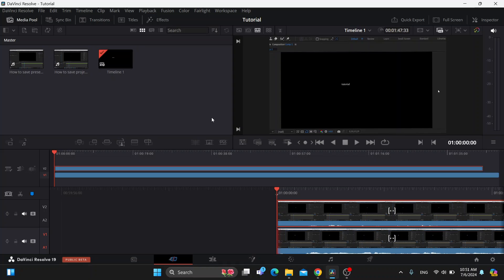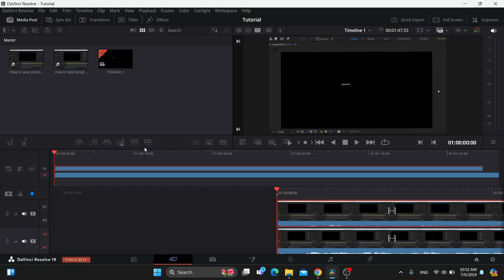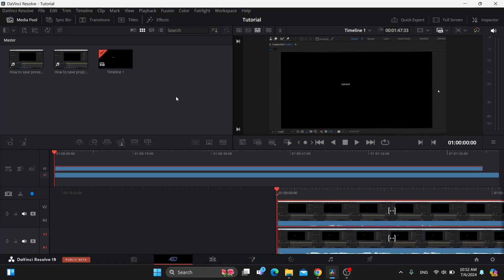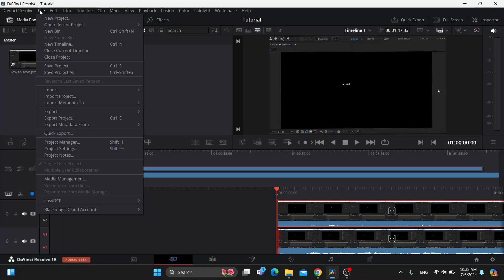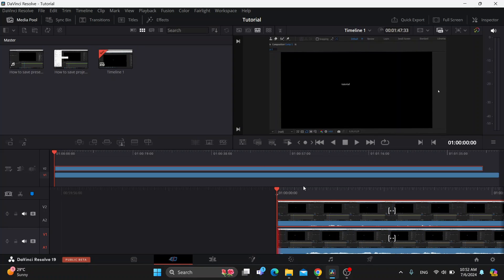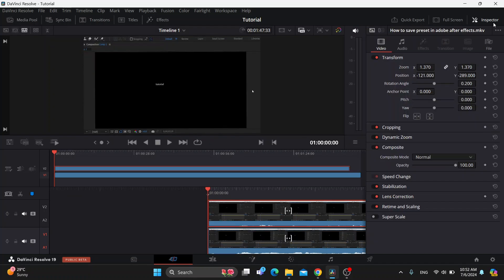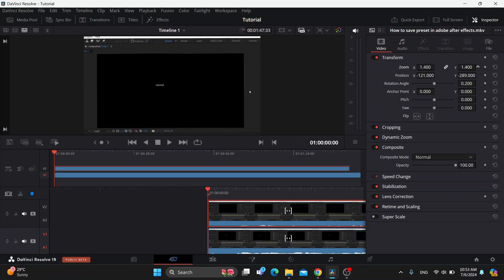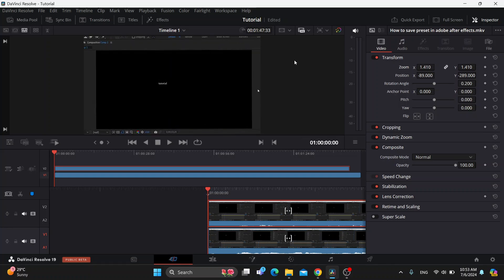How To Crop Video In Davinci Resolve Tutorial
Today we talk about crop video in davinci resolve,davinci resolve tutorial,how to crop video in davinci resolve,davinci resolve how to crop video